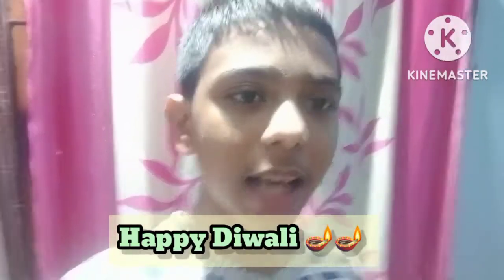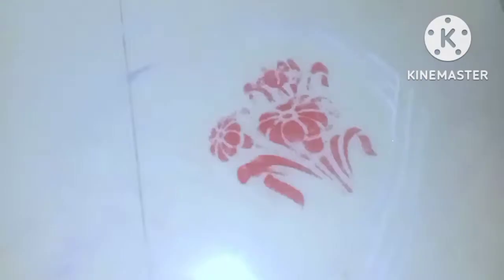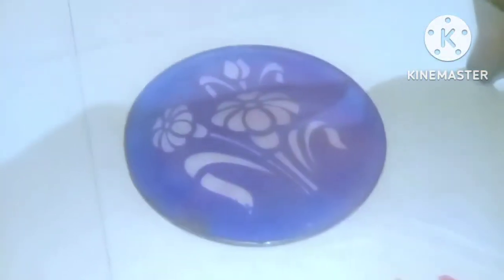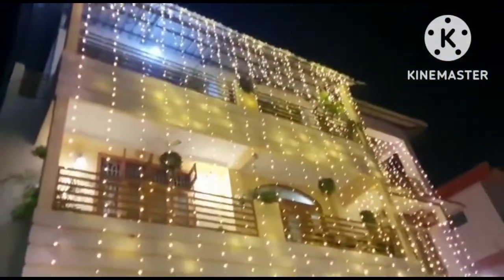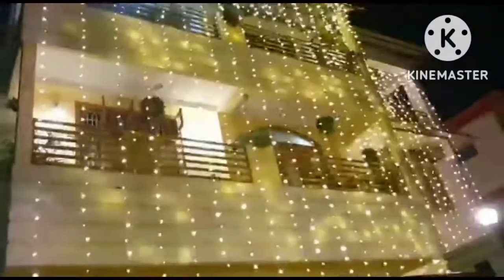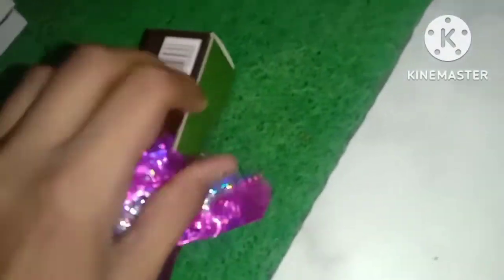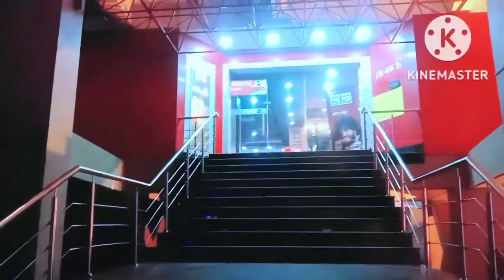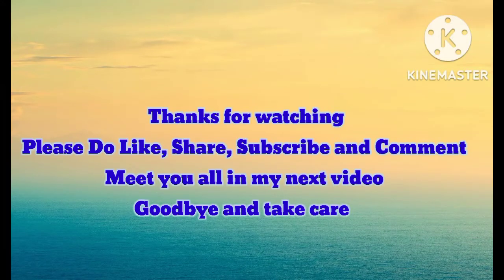Diwali 🪔✨ Vlog 2022 | Dazzling Debz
Track: Ikson - Blue Sky [Official]